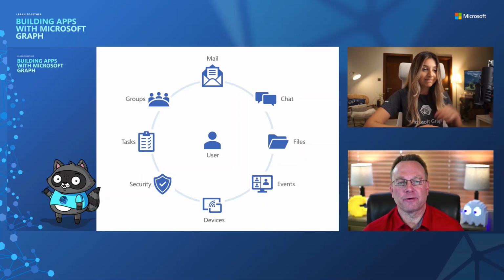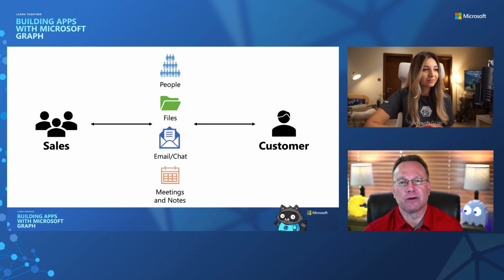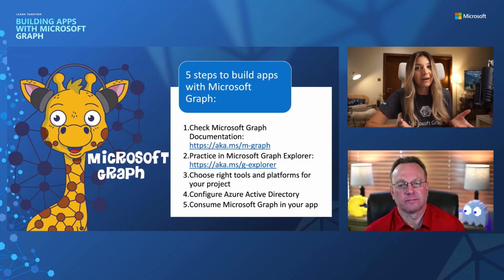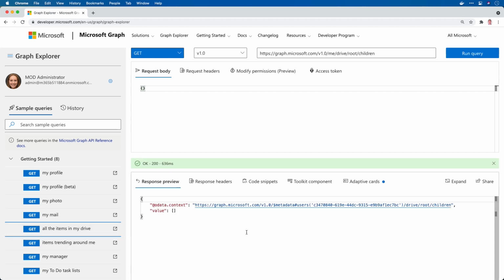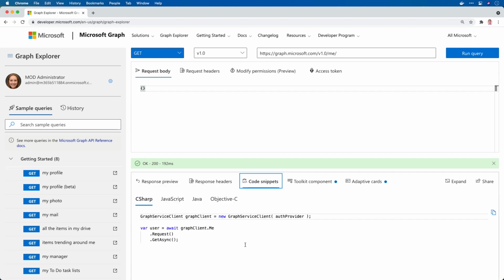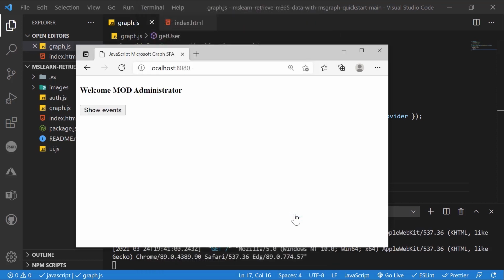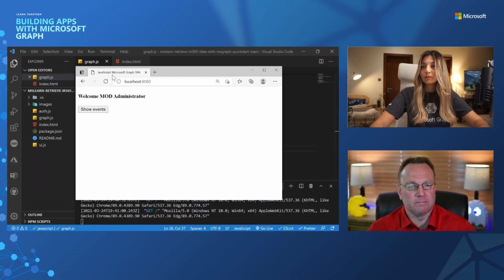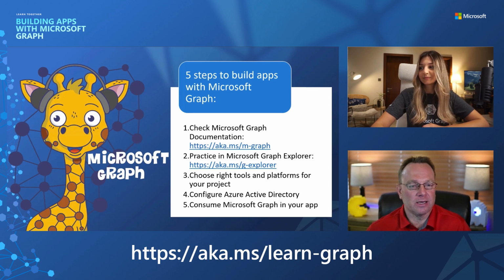Developer's guide to Microsoft Graph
Join Ayca Bas and Dan Wahlin as they share a developer’s guide to Microsoft Graph – the what, why, and how. Want to learn more about Microsoft Graph and complete Learn modules for a chance to win prizes?

--Overview documentation for Microsoft Graph with tutorials, reference docs, and more information to get started building apps with Graph
--New to Graph? Start your dev journey with an introductory Learning Path.
--Love how east the toolkit makes things? Learn more on Learn!